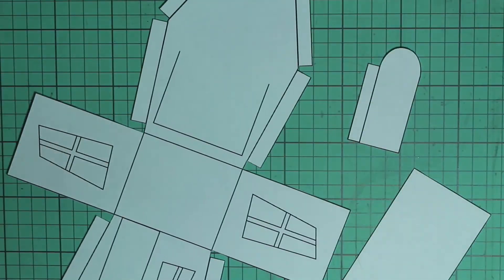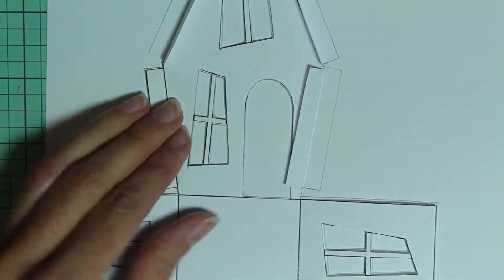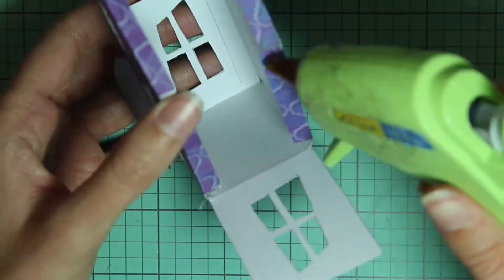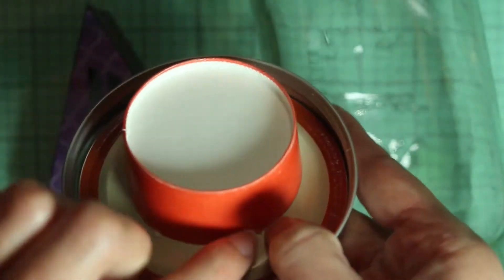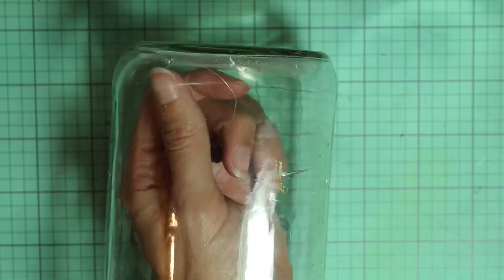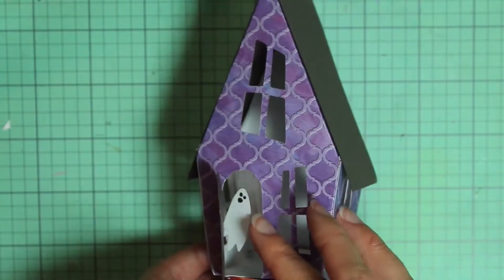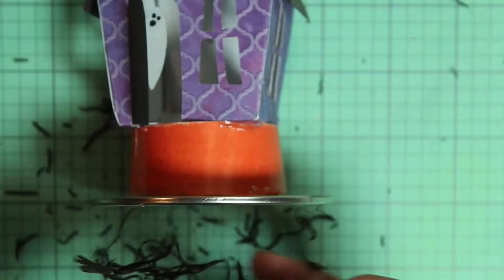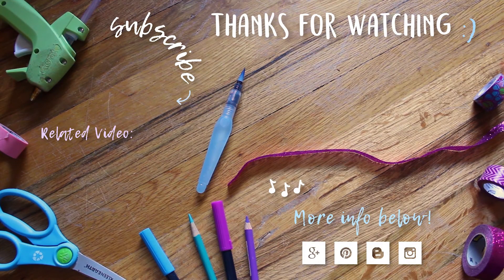How To Make A Halloween Snow Globe (Mason Jar - No Water) 🎃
This video shows how to create a Halloween style snow globe with a paper haunted house inside! This is the easiest of snow globes, because it just uses a mason jar and there isn't water inside.

Have a cutting machine? SVG file to make this available for purchase

The namesake of this channel (a silly singing pug) also makes occasional appearances!

All comments are moderated on this channel, so feel free to comment without worrying about getting a mean reply :) I read every single comment, so even if I don't reply right away, I still saw and appreciated your comment! :)

~Sarah

Phil 4:13